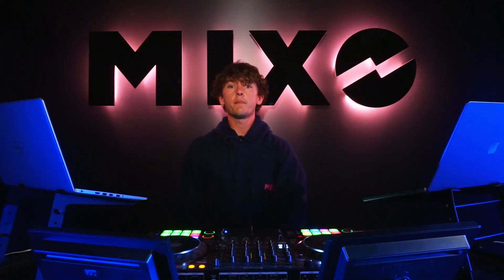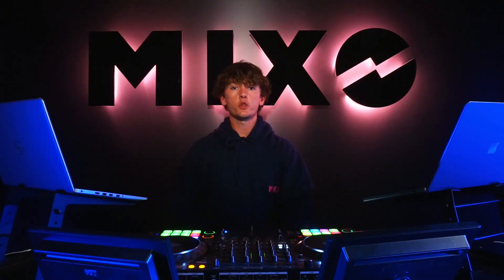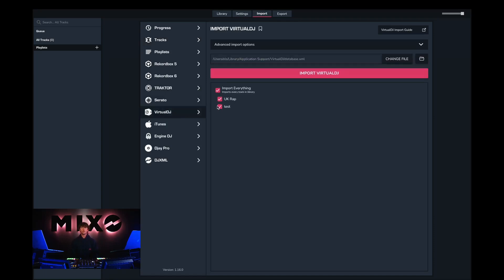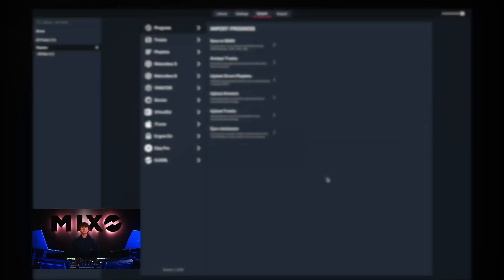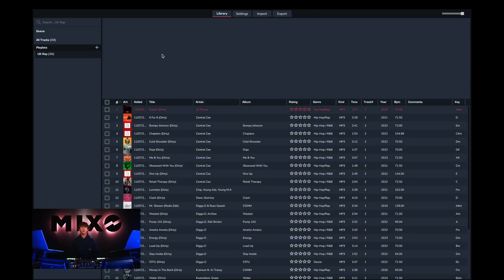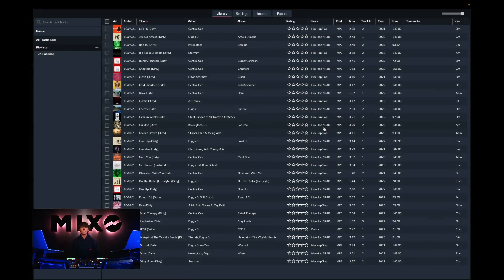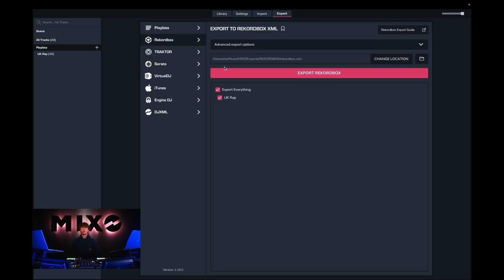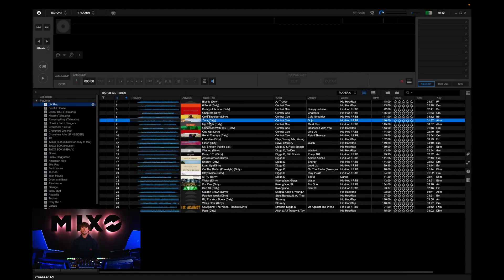MIXO: Import from Virtual DJ to Rekordbox